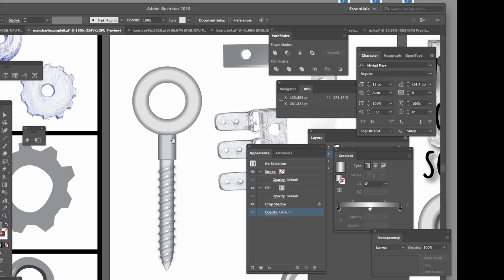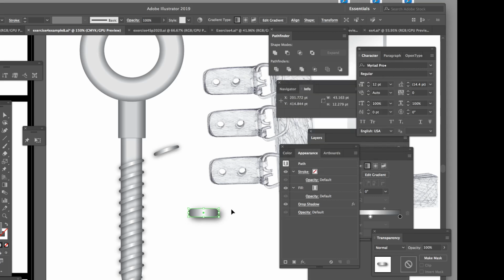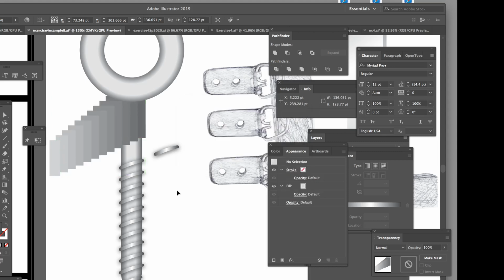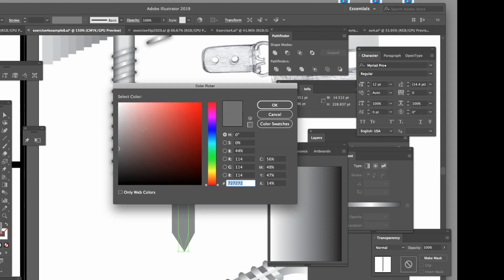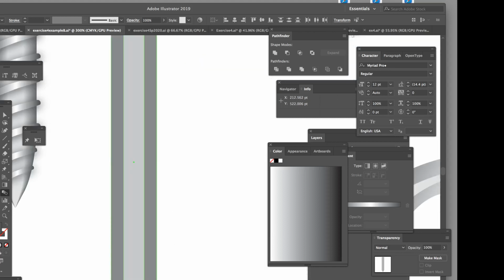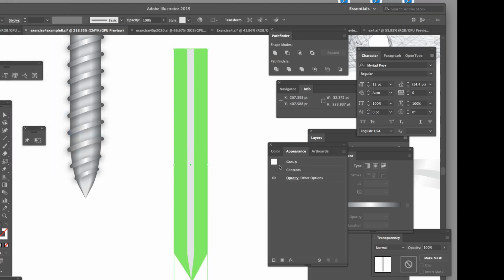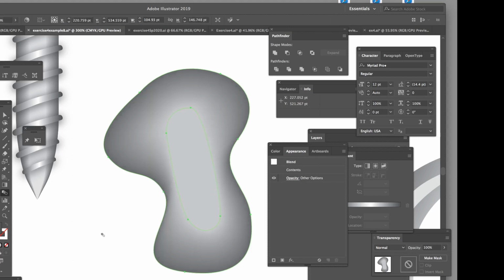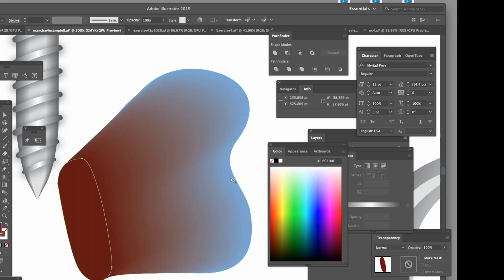BlendToolAppearancePanel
More techniques